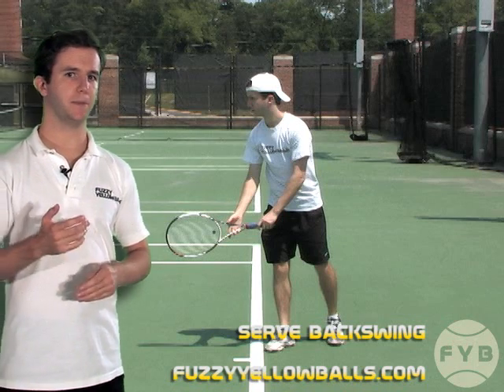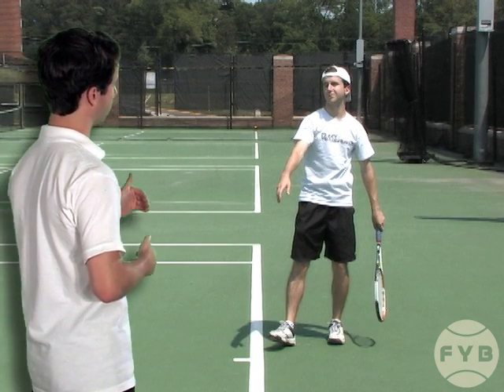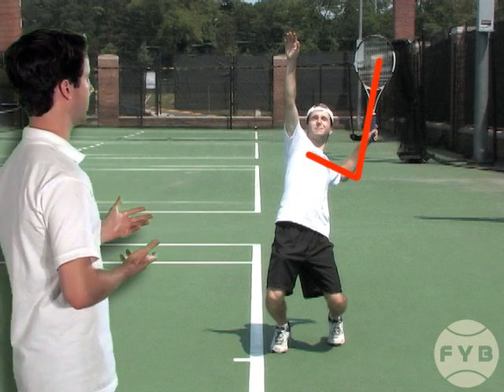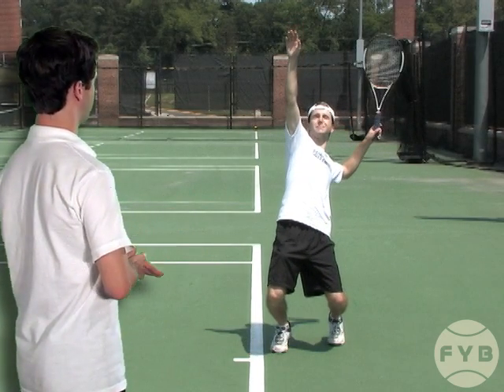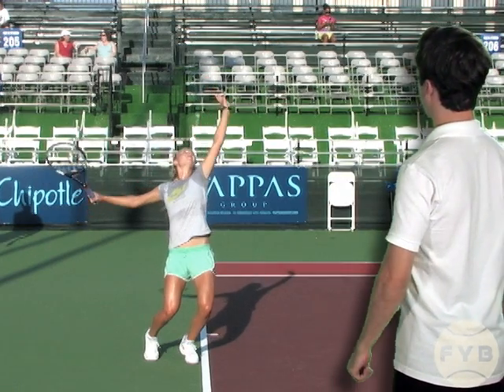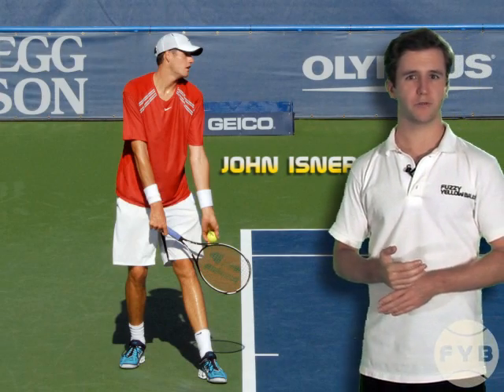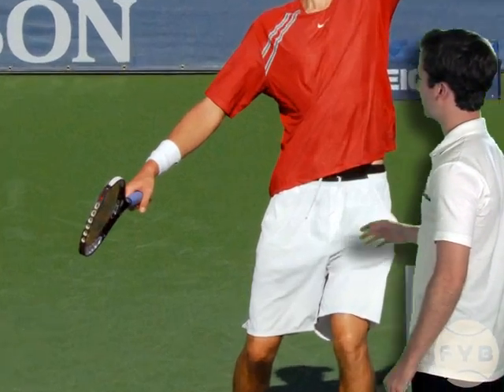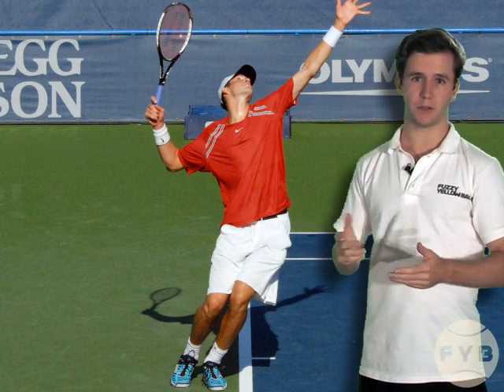Tennis Serve Backswing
The third step of the tennis serve is the backswing.  The backswing is how you take the racket back during your service preparation.  You're backswing needs to position your arm and the tennis racket in a way that allows you to swing forward correctly later in your service motion.  The relationship between your arm and the tennis racket that allows you to do that is called the "L" position.